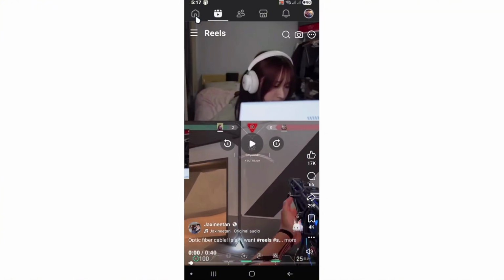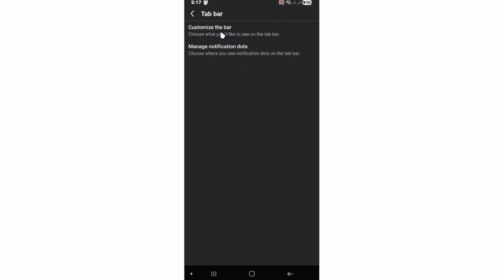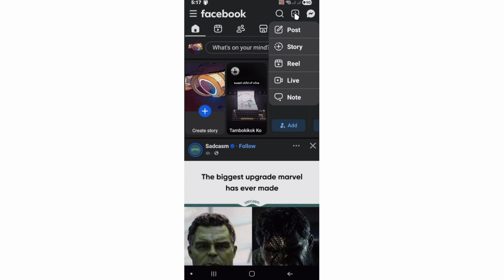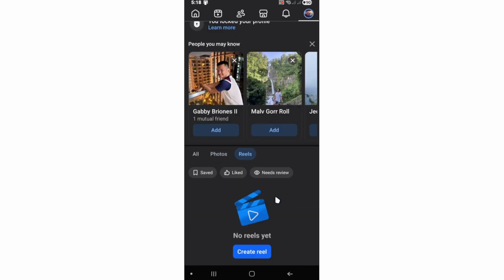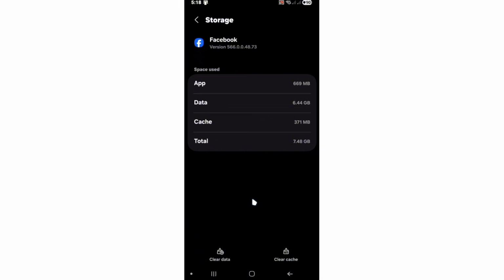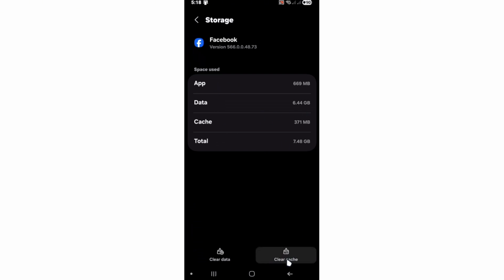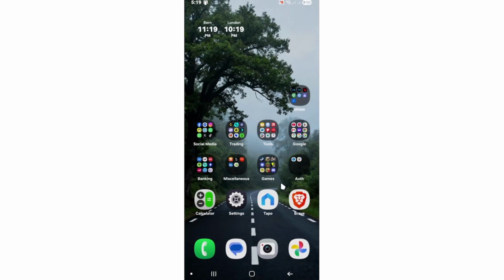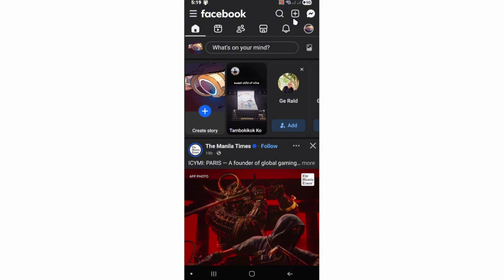How To Fix Facebook Reels Option Not Showing (Easy Guide 2026)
How To Fix Facebook Reels Option Not Showing

In this video, I will show you how to fix Facebook Reels option not showing. If the Reels button is missing, unavailable, or you cannot create or view Reels in the Facebook app, this guide will help you resolve the problem. Reels availability issues can be caused by account settings, app glitches, regional restrictions, outdated app versions, or temporary Facebook service disruptions. This tutorial covers several troubleshooting methods to restore the Reels option on Android and iPhone devices.

00:00 Introduction
00:10 Fix Facebook Reels Option Not Showing